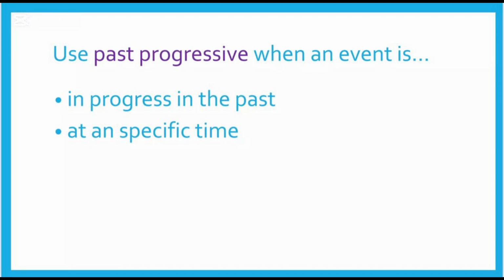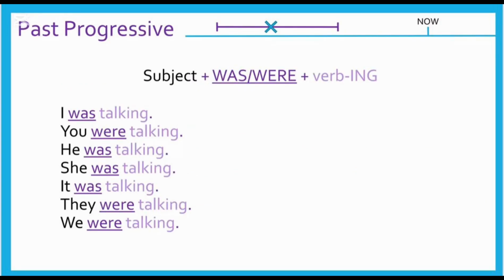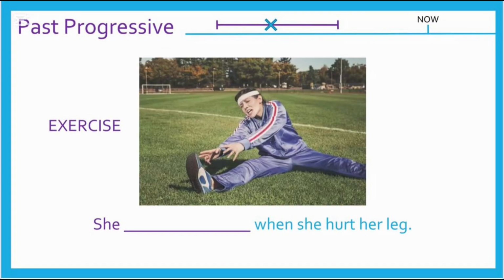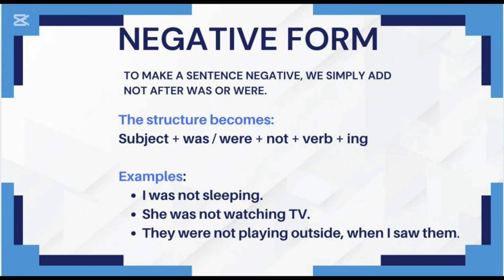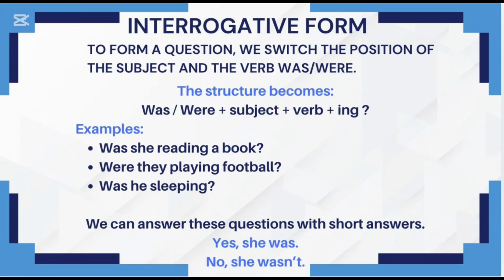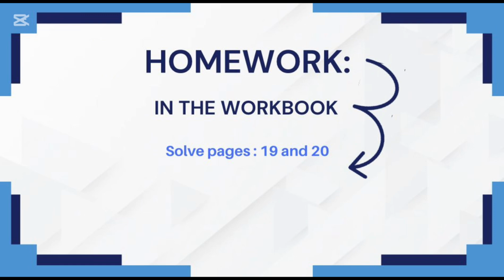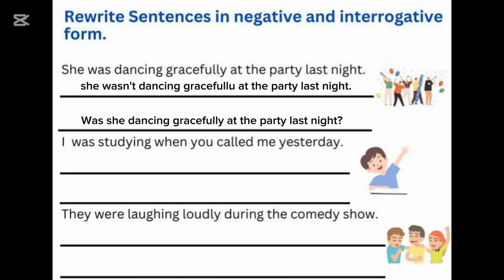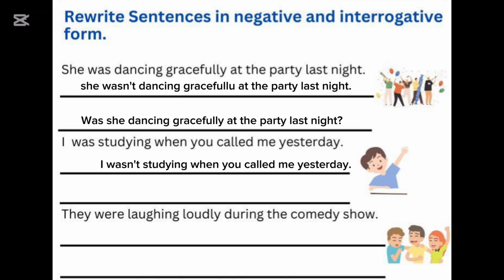Grade 7 / Past progressive Tense